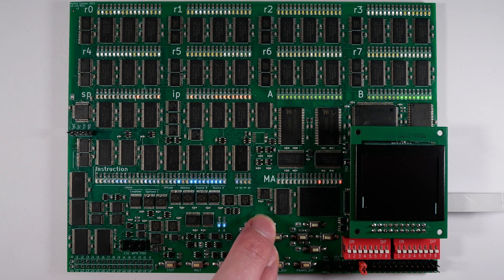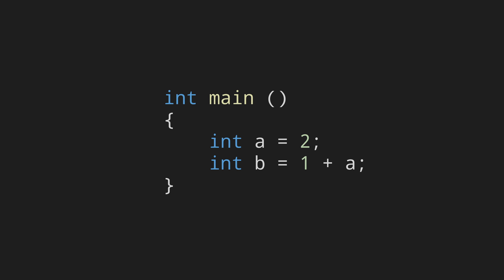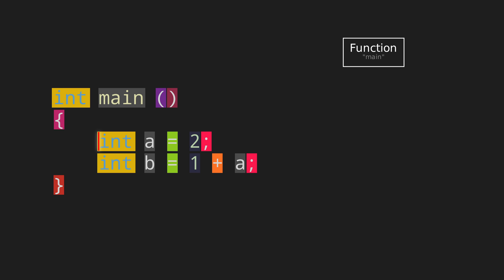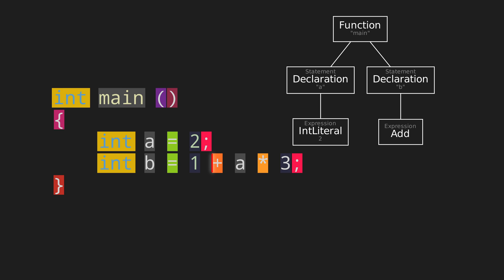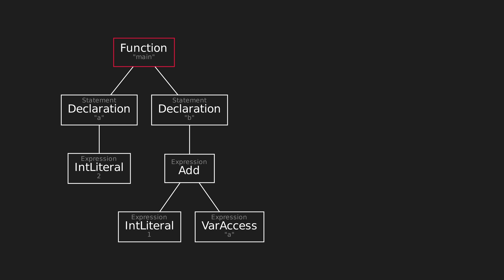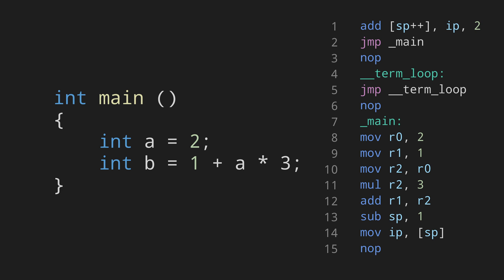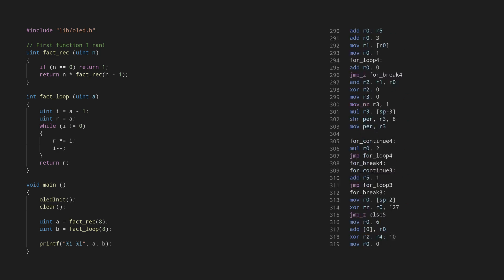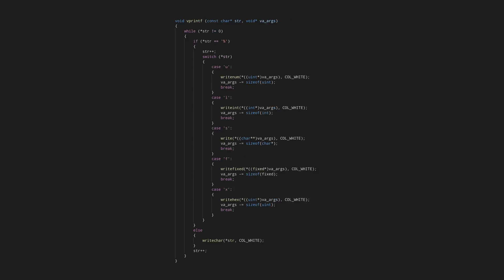I wrote a Compiler for my Custom 16-bit Computer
If you want to take a look at the source code of the compiler or assembler, here you go

0:00 Intro
0:28 Hello World
1:30 Compiler General Overview
1:58 Lexing
3:00 Parsing
5:38 Code Generation
8:46 Factorial
10:04 Writing to the Screen
11:29 Variadic Functions
12:40 Outro